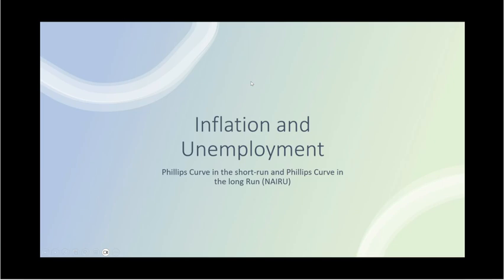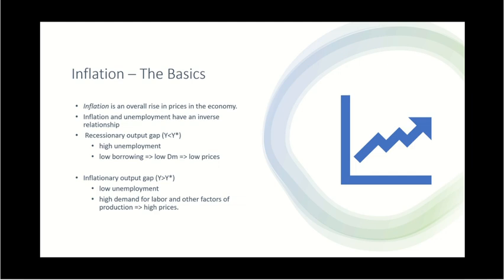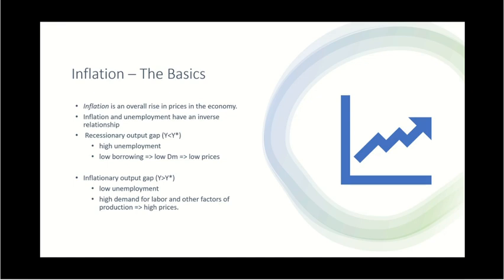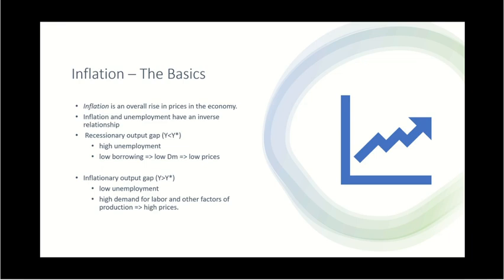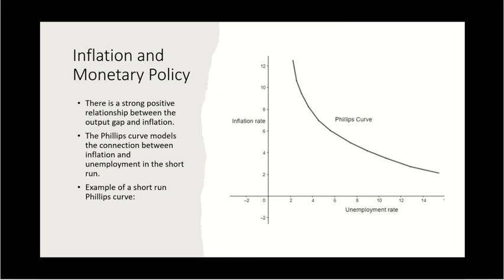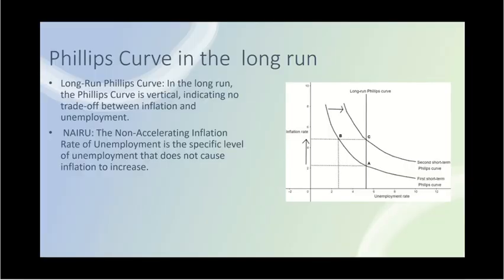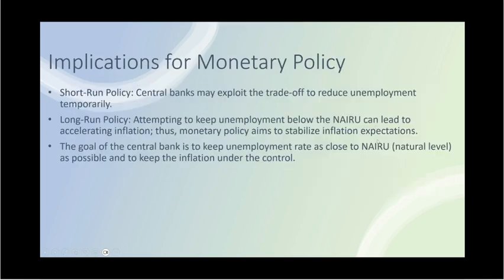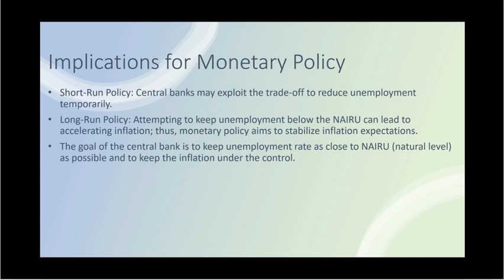CH 16 - Inflation and Unemployment